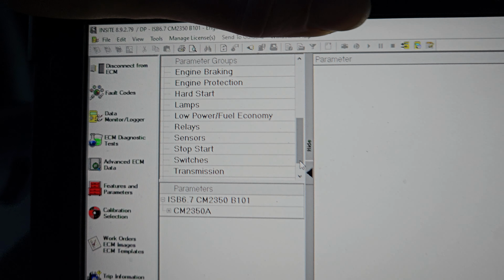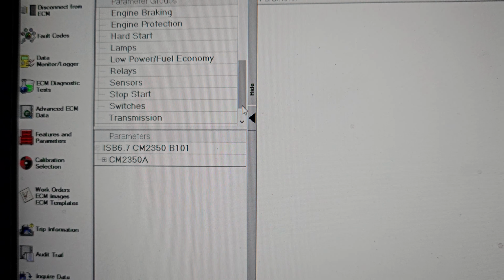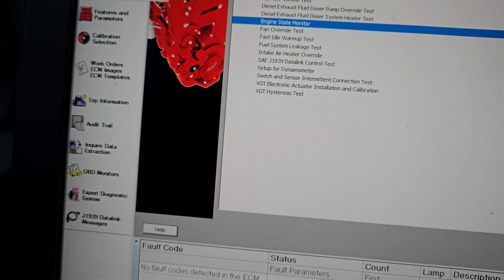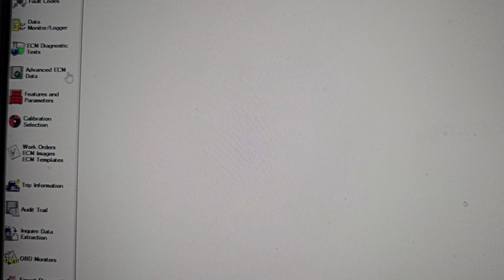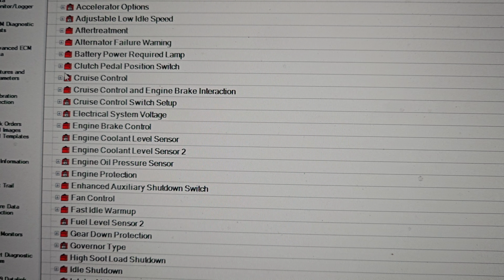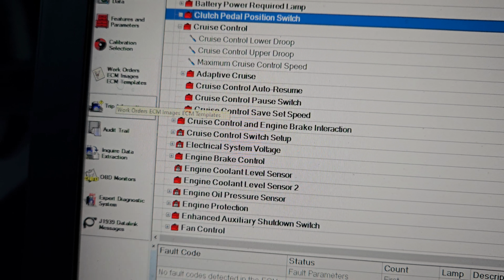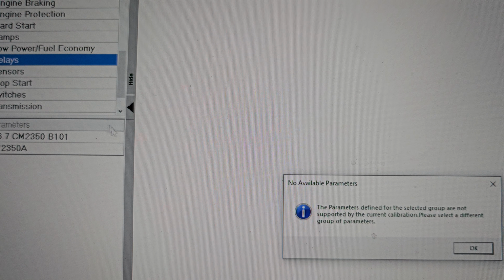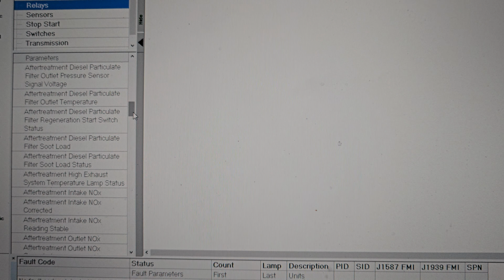Cummins InSite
8 out of 10 torque multipliers.

it's the OEM diagnostic software for Cummins engines. that's it. that's what it is.